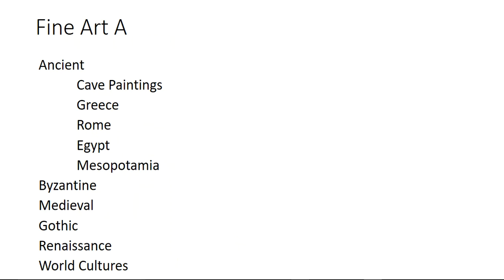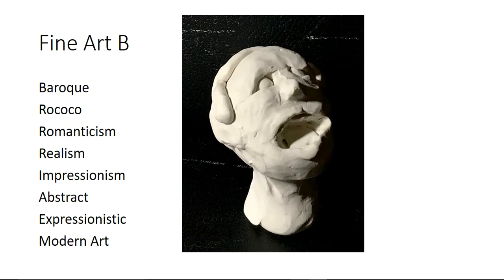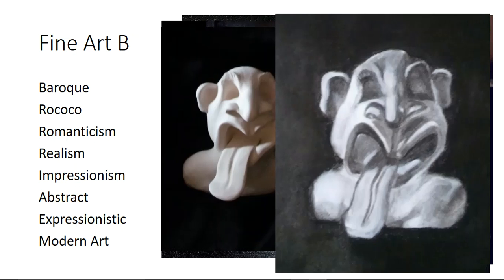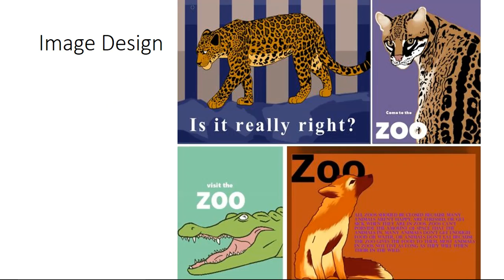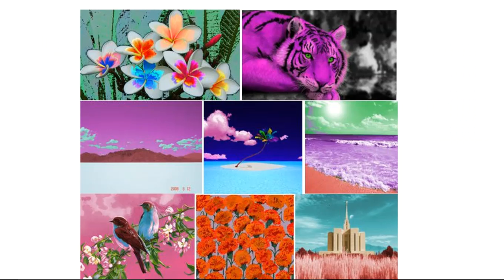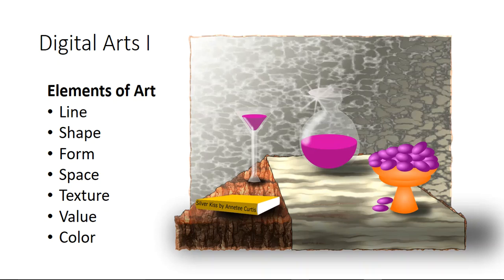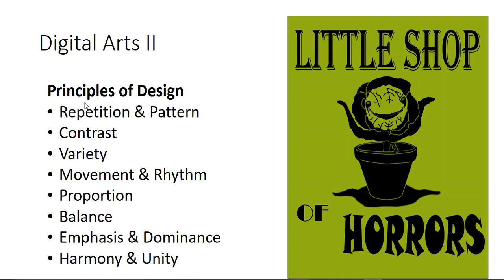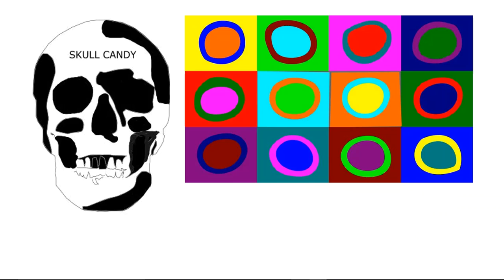UTVA Art Class Descriptions